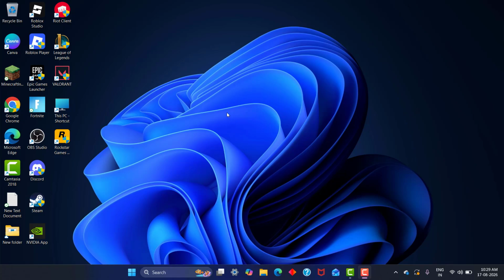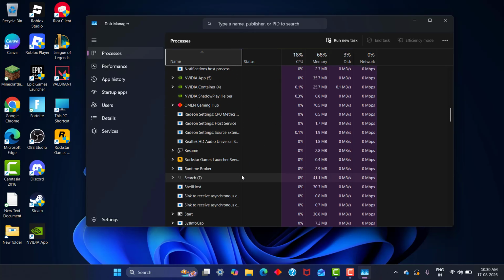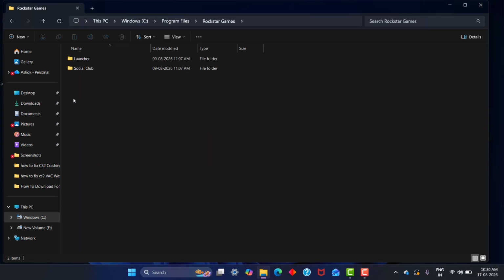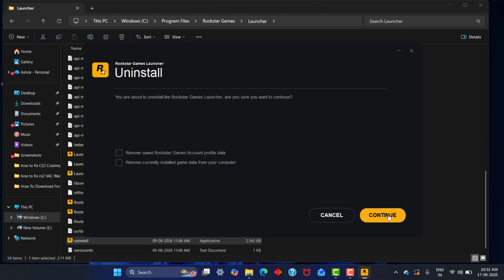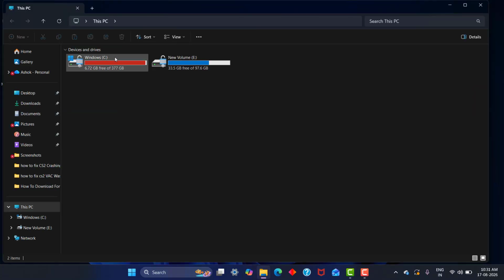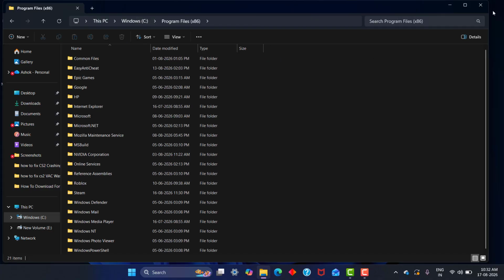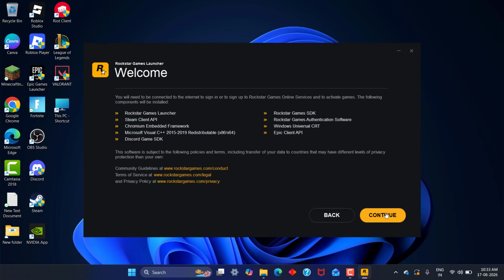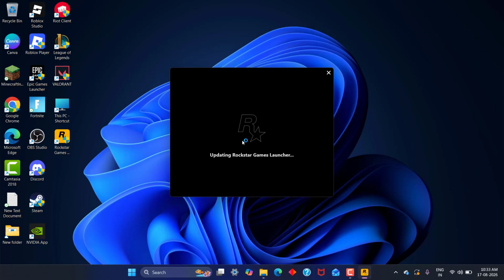How to Fix Rockstar Games Launcher Failed to Initialize Error (2026)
Are you getting the “Rockstar Games Launcher Failed to Initialize” error when trying to launch Rockstar Games? In this video, I'll show you how to fix the Rockstar Games Launcher initialization error and get the launcher working again.